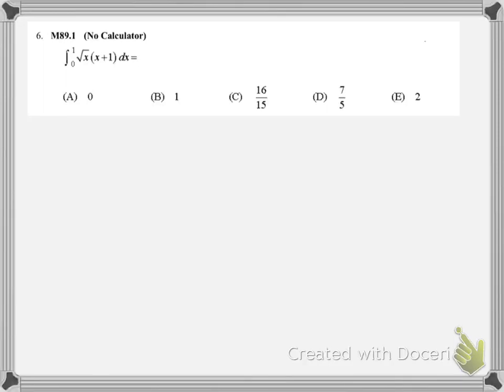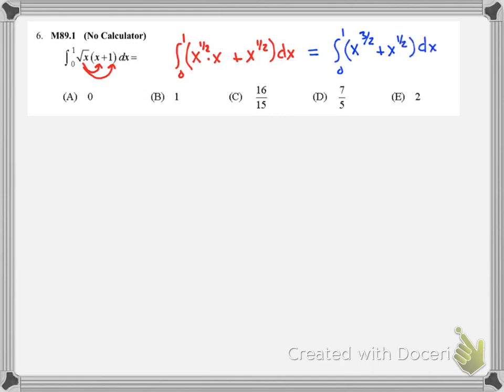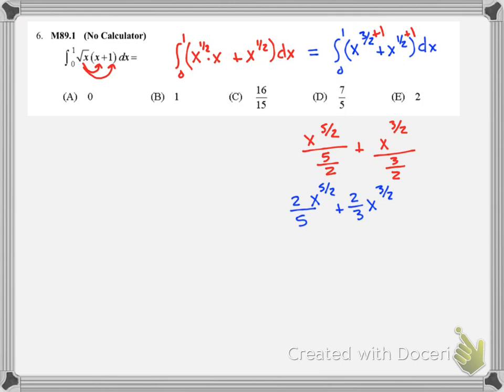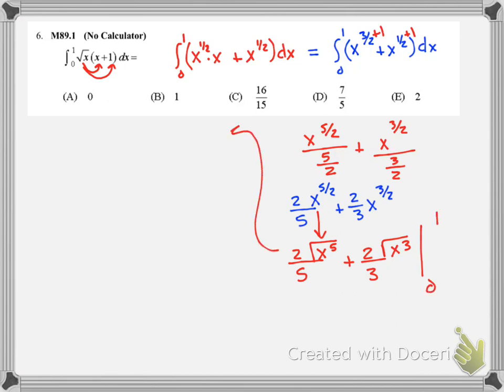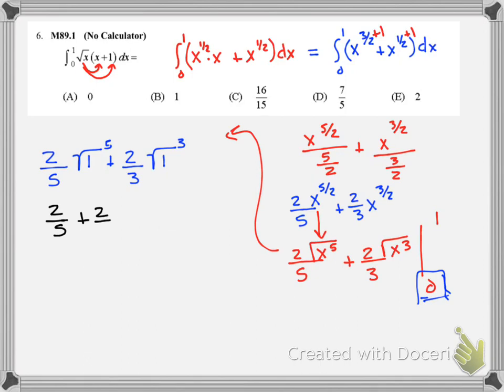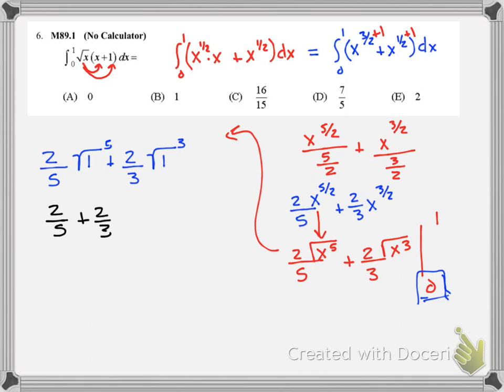Module 2 - 6 Rules of Integration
Module 2 - 6 Rules of Integration - algebraic simplification